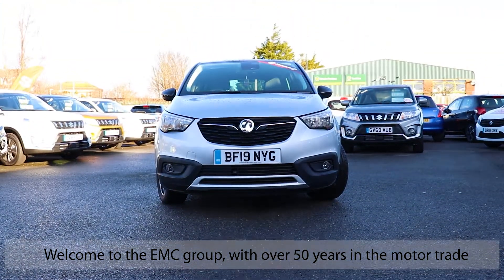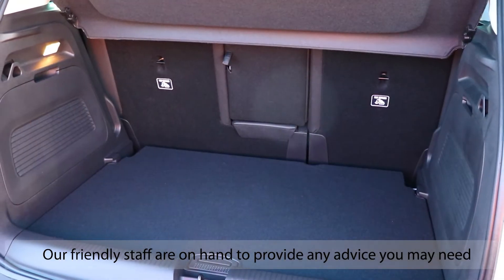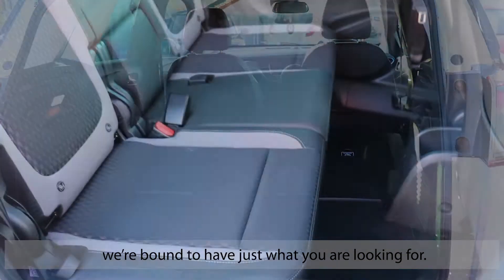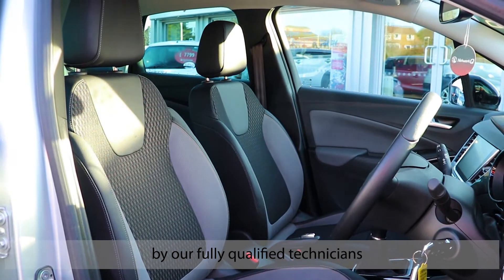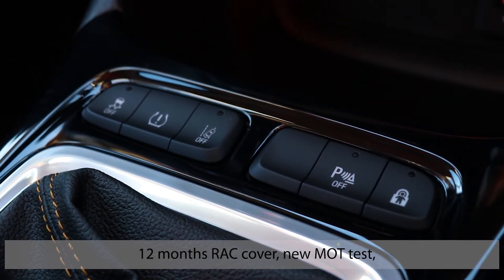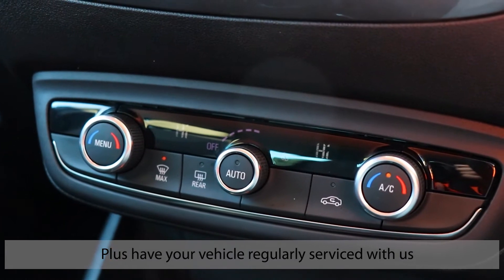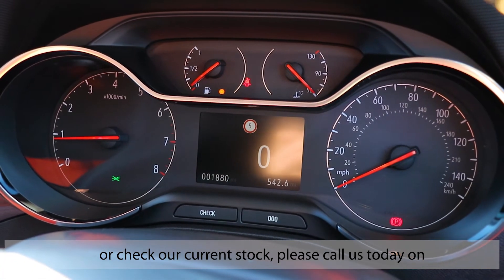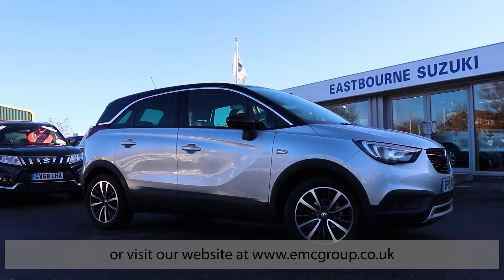VAUXHALL CROSSLAND X 1.2 [83] Elite Nav 5dr 2019 - Eastbourne Motoring Centre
Available to purchase outright, hire purchase or personal contract purchase. Making owning a quality used car easier than ever, for any budget.

To find out more about the vehicle in this video, book a test drive or explore our vast used car selection, please call us today on 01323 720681 or visit us